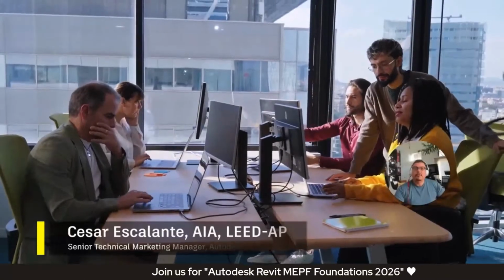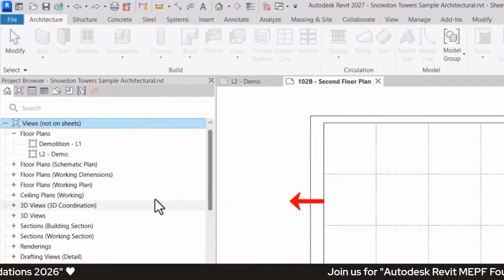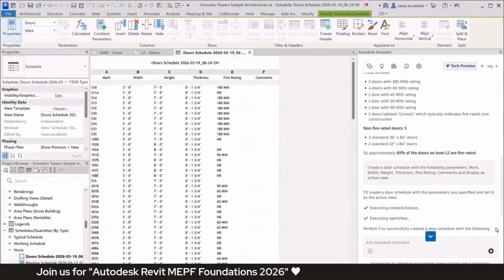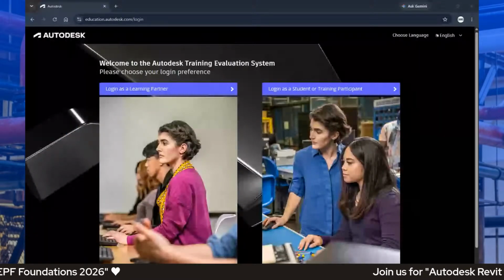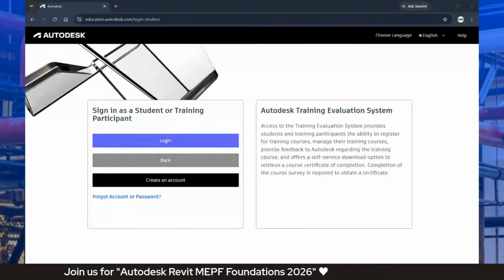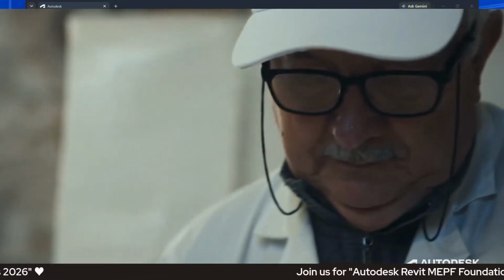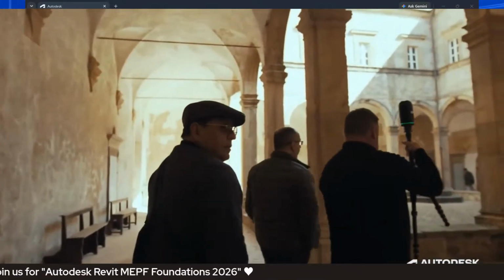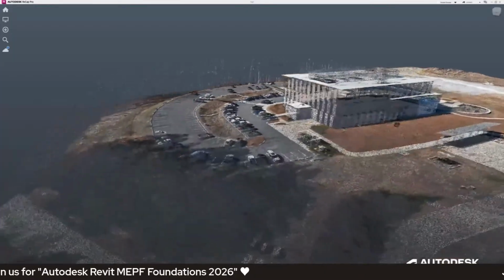AUTODESK REVIT MEPF FOUNDATIONS 2026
This comprehensive 5-day training is designed to help participants develop practical Revit MEPF modeling and BIM workflow skills through hands-on, industry-based learning.